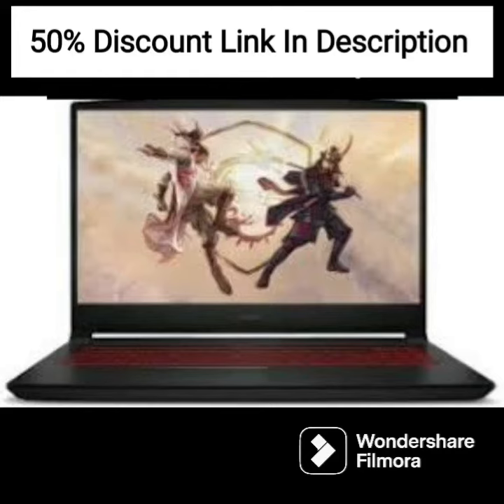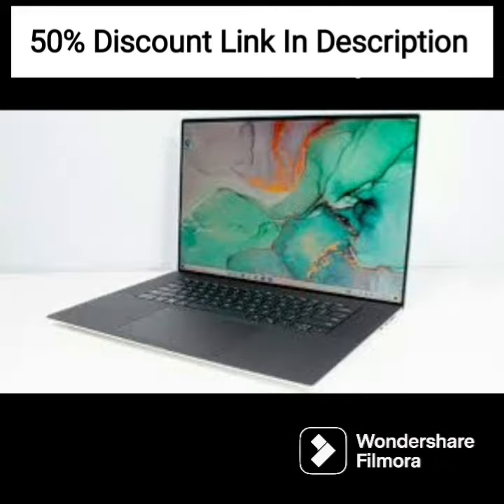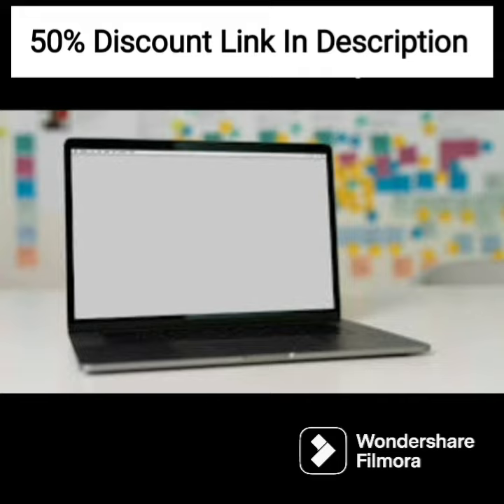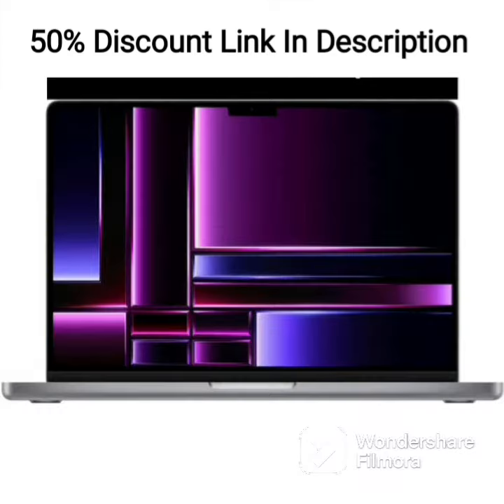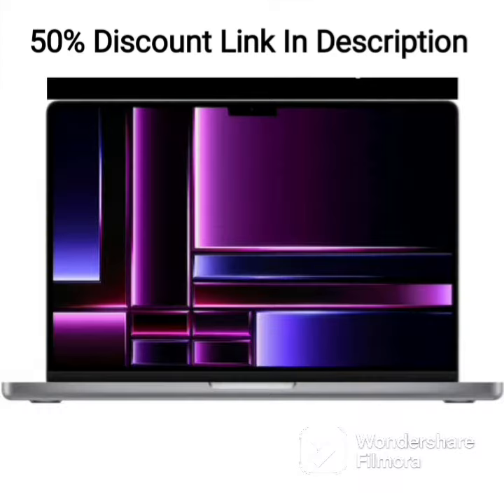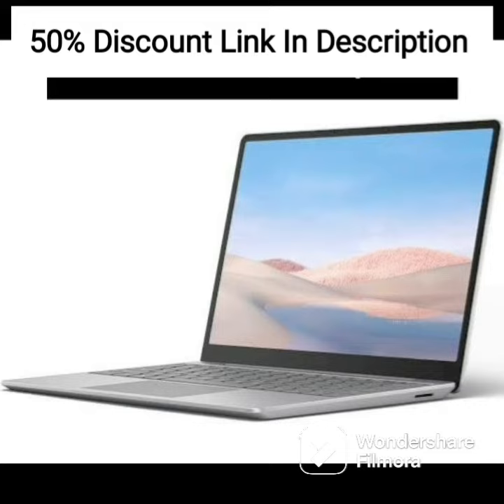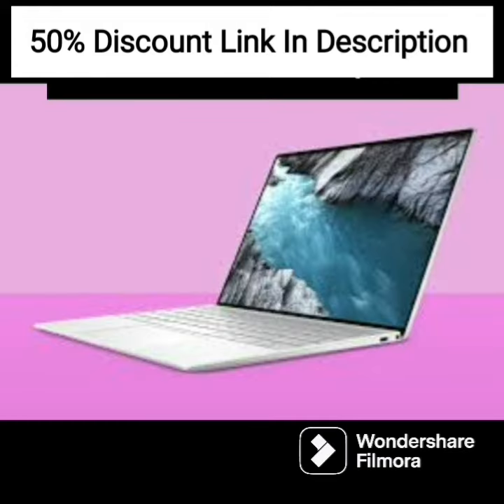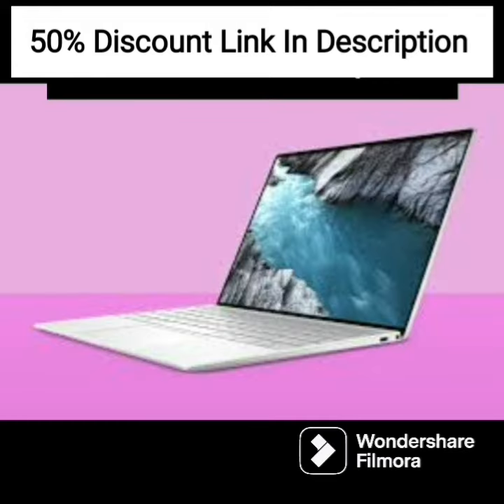HP Pavilion Plus, 12th Gen Intel Core i5 16GB RAM/512GB SSD 14 inch Creator Laptop,14-eh0025TU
HP Pavilion Plus, 12th Gen Intel Core i5 16GB RAM/512GB SSD 14 inch(35.6 cm) Creator Laptop with Eye Safe Display/Intel Iris Xe Graphics/Backlit KB/B&O/FPR/Win 11/Alexa/MSO,14-eh0025TU Warm Gold